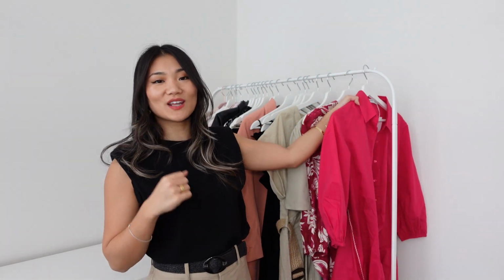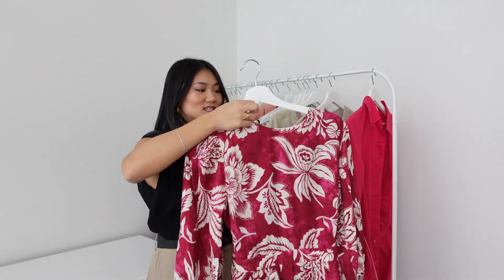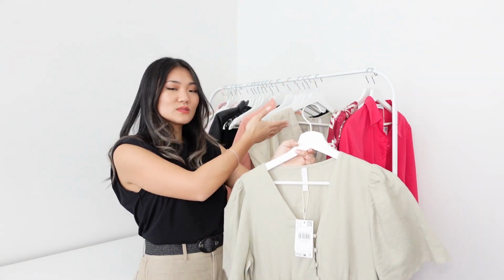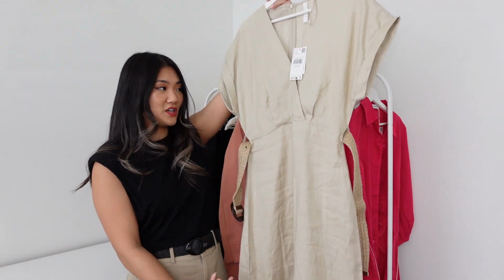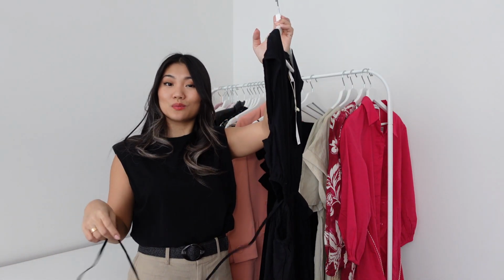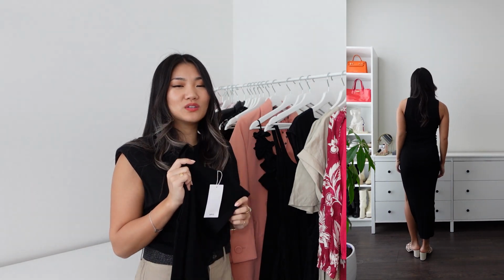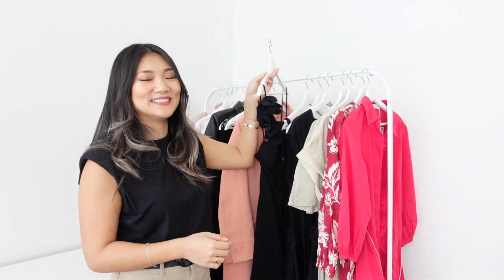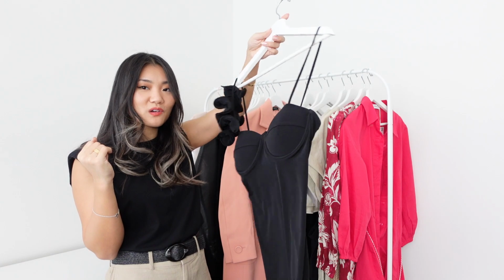MANGO TRY ON HAUL SPRING 2023 | PETITE 5'2 SIZE S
liketoknow.it/ayakastyles

Belt Linen Dress
(black version)

Buttoned Linen Blend Dress
(red version)

Open back printed dress

Side slit dress
(red floral version)

Dress with gathered strap detail

Knotted jacquard dress

Cord shirt dress
(black prints version)

Ribbed Knit Dress with Openings

My measurements
Height: 5'2 (157cm)
B: 35.8inch (91cm)
W: 27inch (70cm)
H: 36inch (92cm)

ーーーーーーーーーーーーーーーーーーーーー
However, you are NOT charged more or less by clicking or purchasing from a link.
Thank you so much for supporting my channel loves !